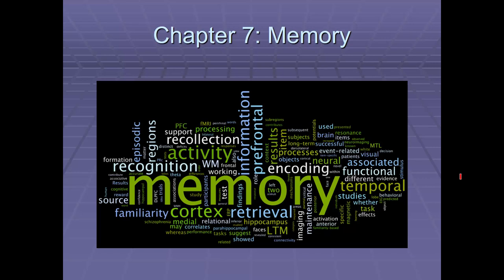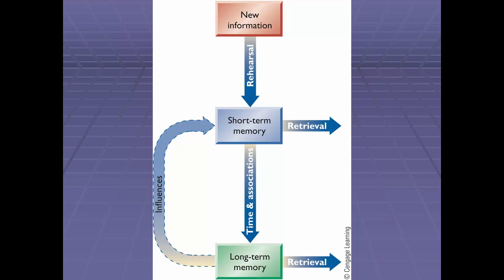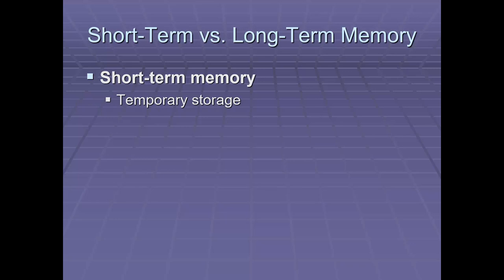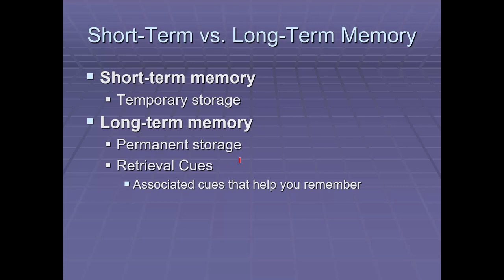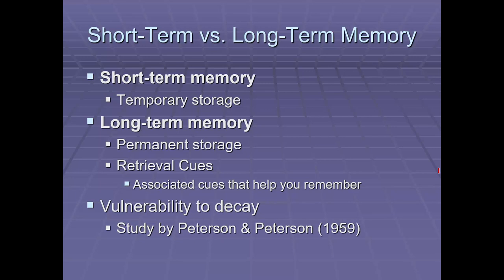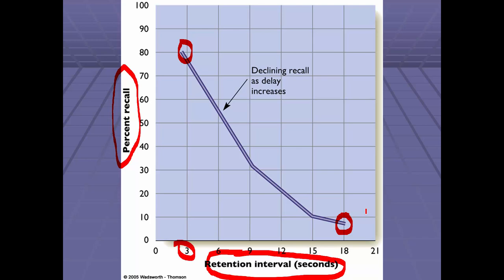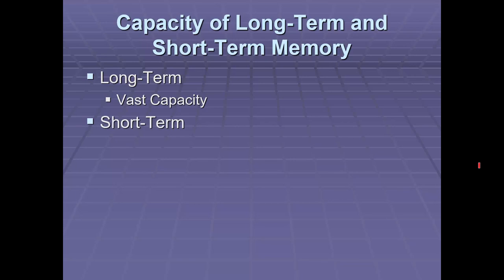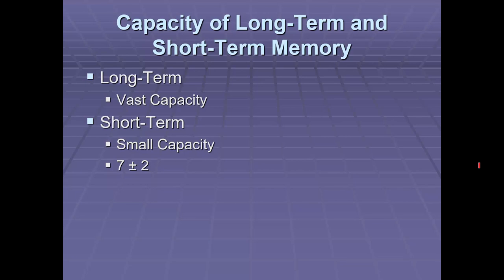Information Processing View of Memory